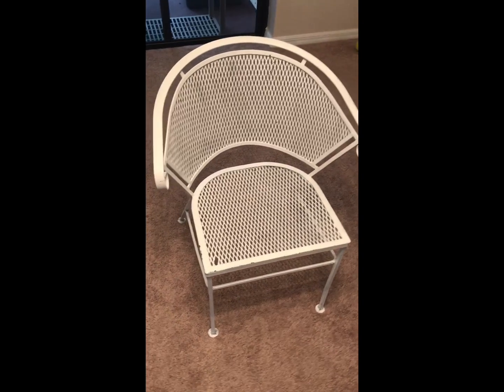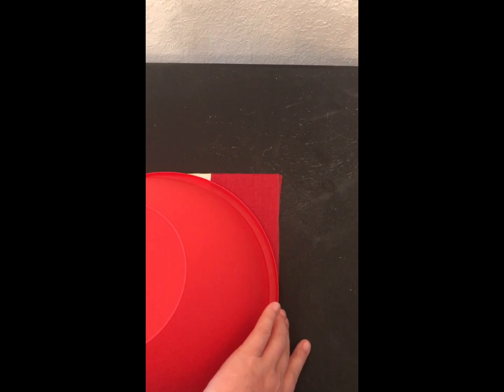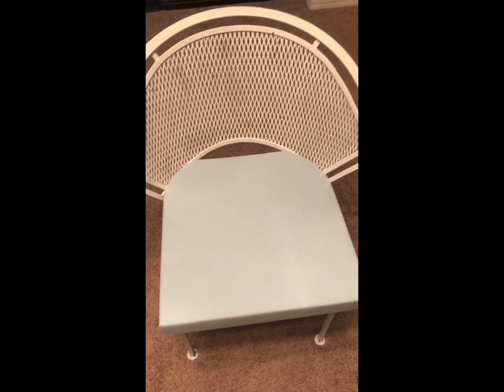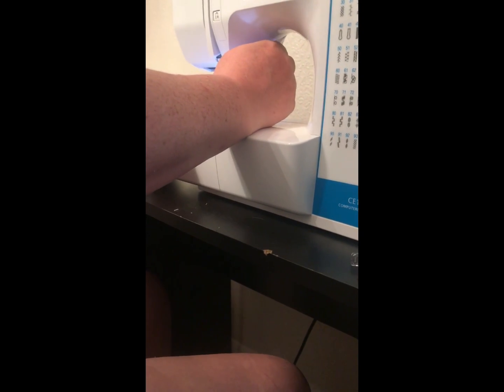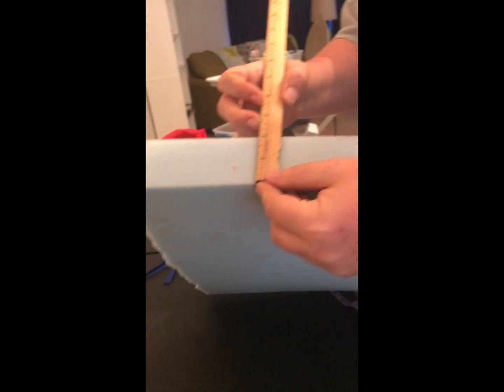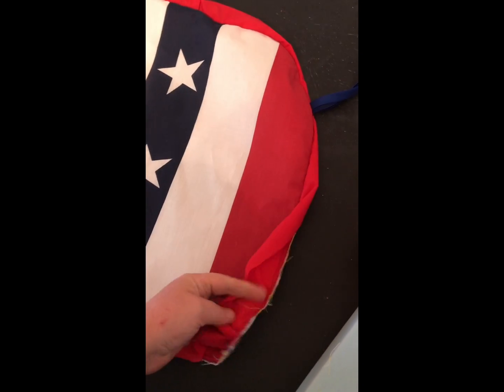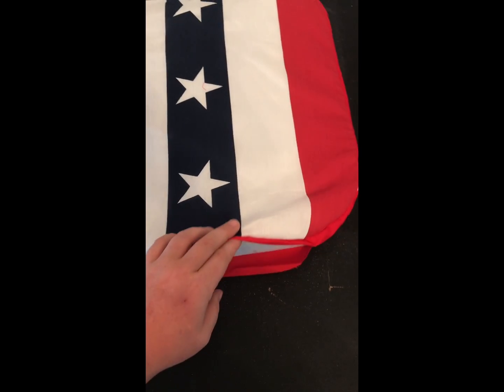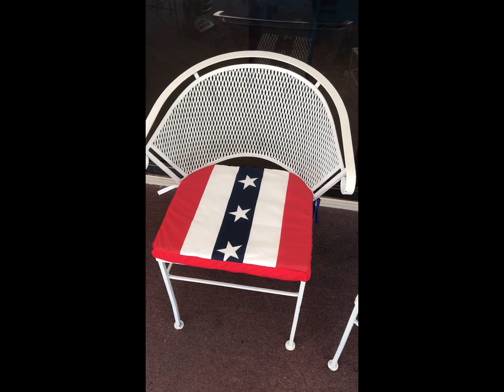Mia Mae’s DIY patio cushions!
Step by step instructions on how to make your own custom patio chair cushions